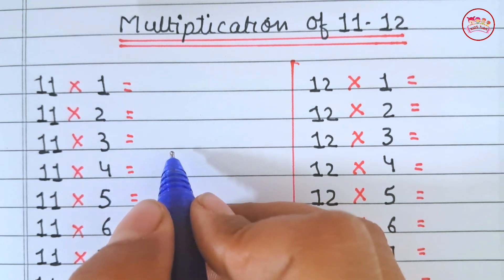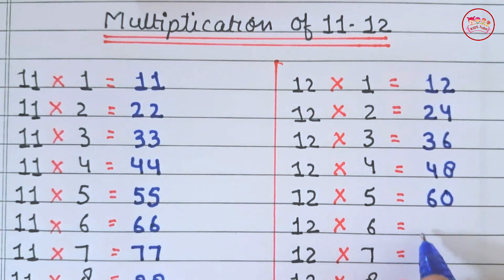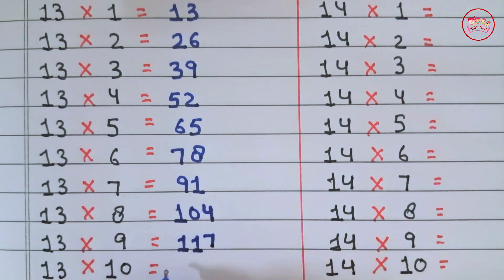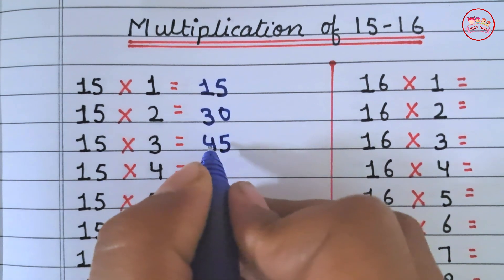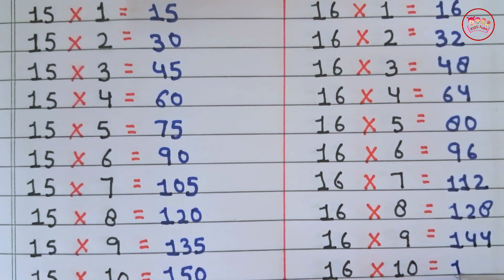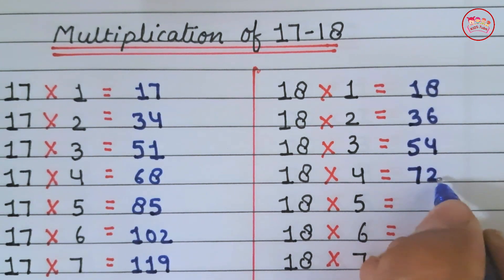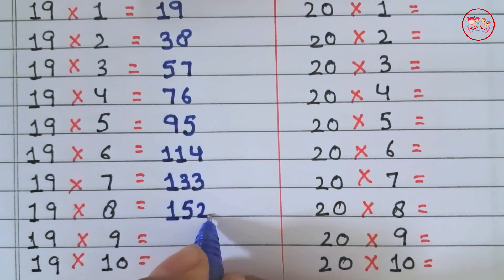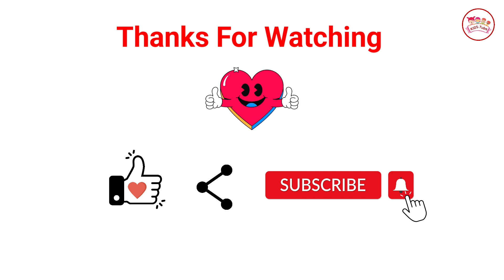Multiplication Table of 11 to 20 | Table from Eleven to Twenty | Pahada 11 से 20 तक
Hello Kids

In this video you will learn table 11 to 20 in English Hope this will helpful to you

11 to 20
11 to 20 in English
Learn table in Englishi
hindi
English
Table 2 to 10
Table
Learn Table
multiplication table of 11 to 20
learn multiplication
learn table 11 to 20
learn multiplication
Pahada 2 se 10
Pahada
Pahada 11 tp 20
table eleven se bis tak
learn table in english
learn table 11 to 20 in english
pahada 11 to 20 in english
multiplication
multiplication 11 to 20
 11 se 20 tak table
 11 to 20 table
table of two to ten
learn eleven to Twenty
gyarah se bees tak
table of eleven to twenty
table of 11 to 20
do ka table
table for kids
11 se 20 tak pahada
11 से 20 तक पहाड़े
table song
table video
kids song

A for apple | अ से अनार | A for apple B for ball C for cat | abcd phonics song example

Insect Name in Hindi and English with Picture & EXAMPLE | कीड़े मकोड़ों के नाम हिन्दी और अंग्रेजी में